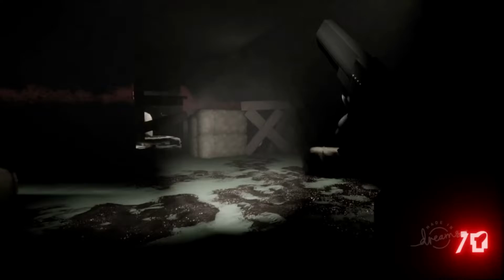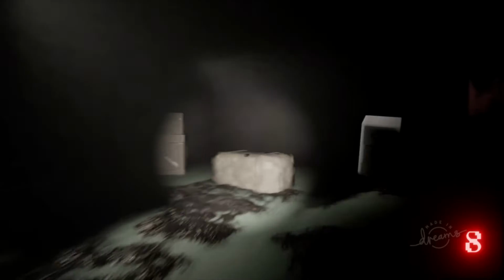Adding Killer Dinosaurs to My Game!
What have I made?